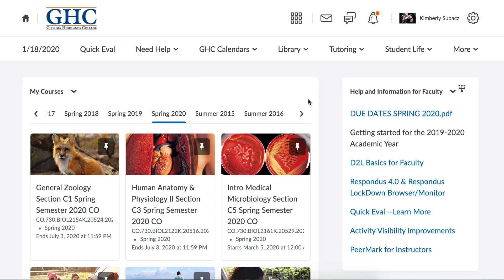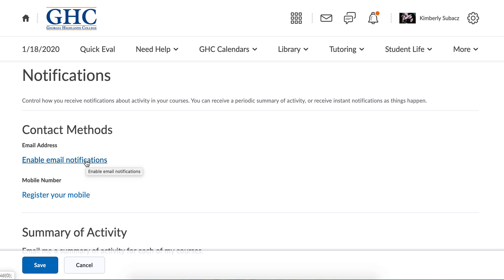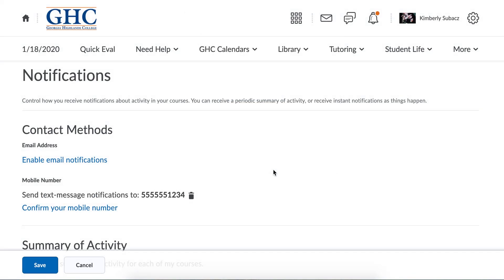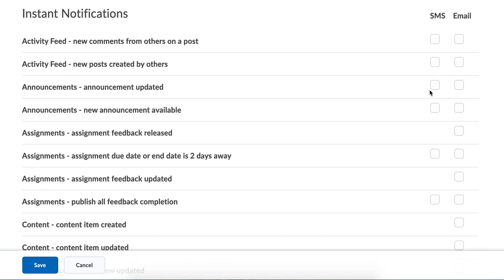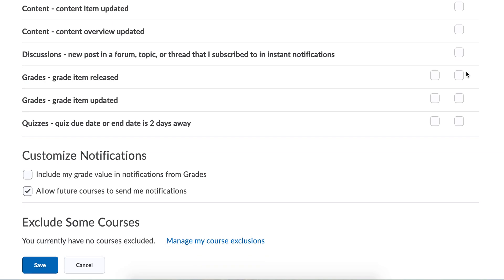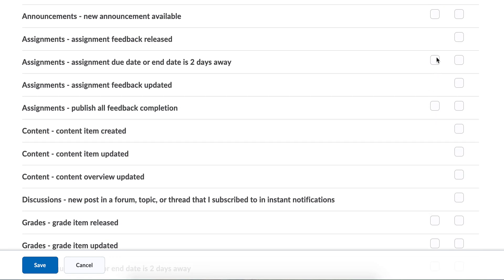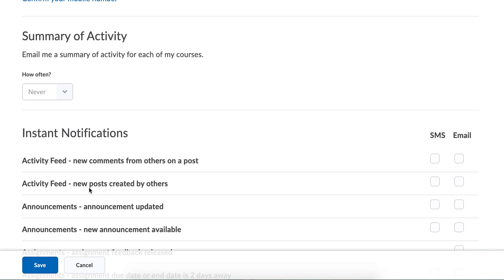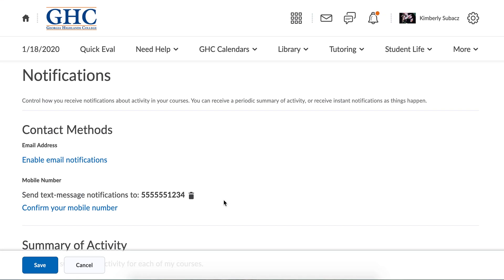How to receive D2L notifications via text message and email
Worried if you missed a deadline on an assignment? Want to know your grade ASAP? This video will show you how to sign up for text messages as well as email notifications on your active and future D2L classes.